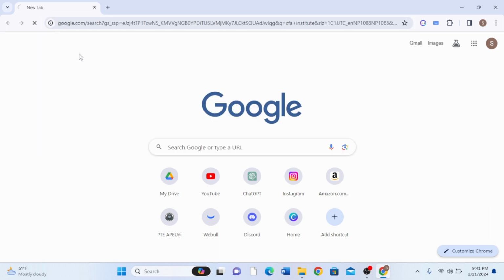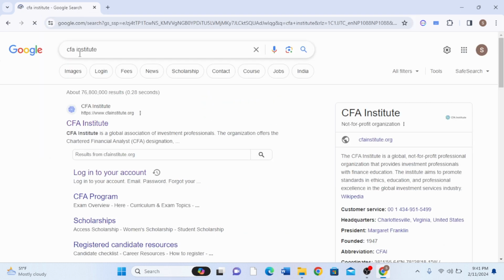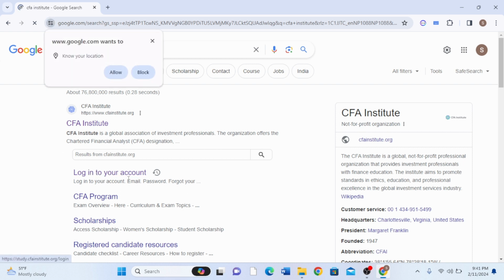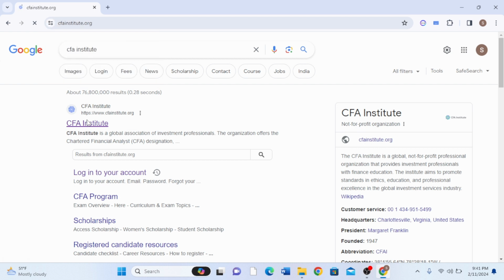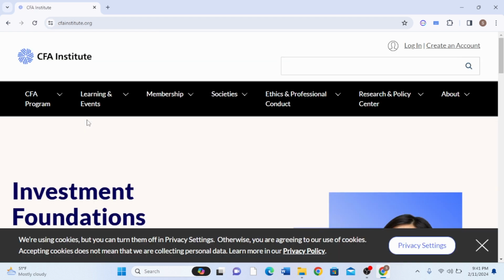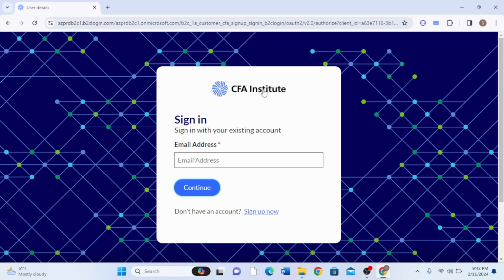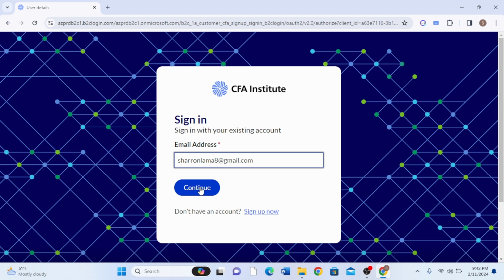How to Login to CFA Institute Account?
Learn How to Login to CFA Institute Account with quick and easy steps.

In this tutorial of App Hacks 101 we will be learning to Login to CFA Institute Account in step-by-step process. So, make sure to stay with us till the end of the video.